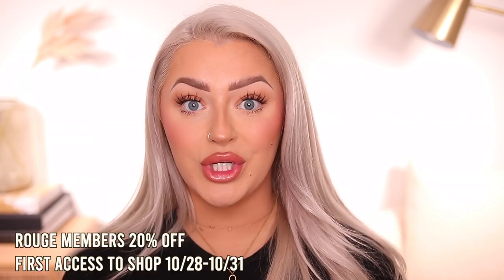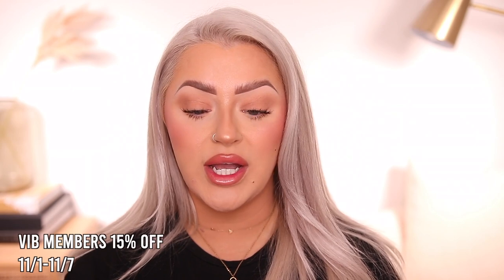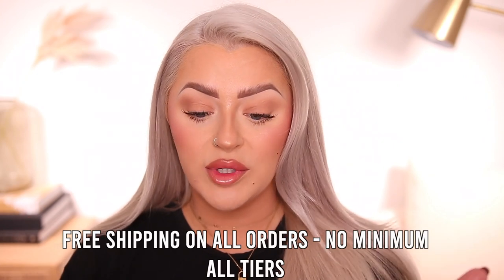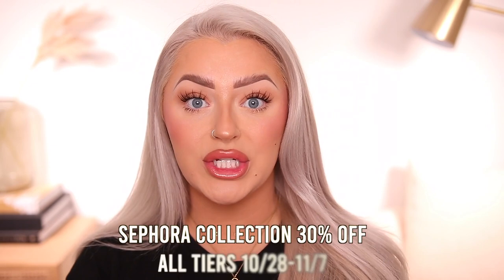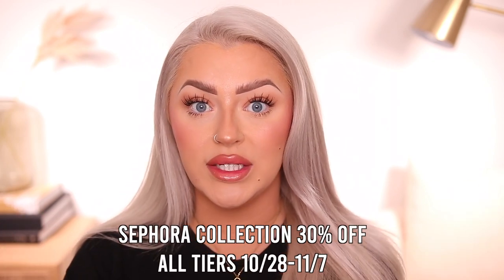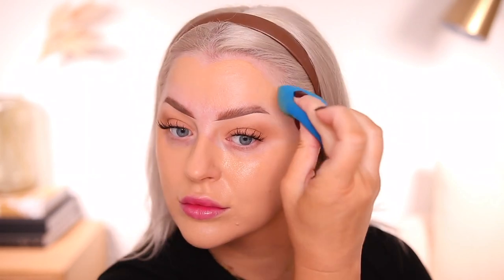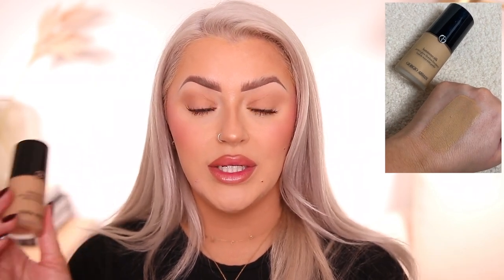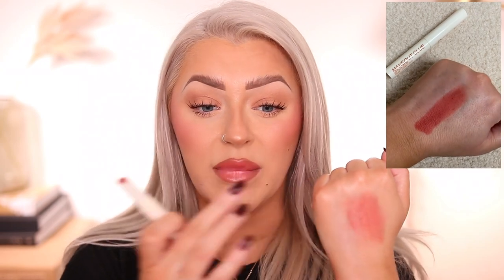SEPHORA HOLIDAY SAVINGS EVENT HAUL!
Use Code: SAVINGS
-All Beauty Insider members will receive free standard shipping on all qualifying online purchases in the U.S. and Canada

PRODUCTS MENTIONED:
Fenty Beauty Double Cheek'd Up: Freestyle Cream Blush Duo

Fenty Beauty Glossy Posse Volume 5.0 Lip Gloss Bomb Trio

Charlotte Tilbury Mini Beauty Highlighter Wand Duo Set

Peace Out Instant Pore Perfector

Huda Beauty Glowish Blur Jam Silicone Free Smoothing Primer

Tower 28 MakeWaves Lengthening + Volumizing Mascara

Armani Beauty Luminous Silk Perfect Glow Flawless Oil-Free Foundation 5.75

Too Faced Hangover Pillow Balm WATERMELON KISS

Dior Dior Addict Refillable Shine Lipstick 373 ROSE CELESTIAL PINK

Sephora Collection Brightening Eye Cream with Caffeine and Hyaluronic Acid

CAY SKIN Deepwater Hydrating & Soothing Body Crème with Sea Moss & Niacinamide

Freck Beauty MAKEOUT CLUB Soft Blur Lipstick MUSE

SAIE Dew Blush Liquid Cheek Blush CHILLY

Olaplex No.4P Blonde Enhancer™ Toning Purple Shampoo

Hi I'm Stephanie from Babsbeauty, I hope you enjoy my videos! On my channel you will find Hauls, Reviews, First Impressions, & Favorites videos all relating to beauty! As always, I appreciate your support & love you guys!